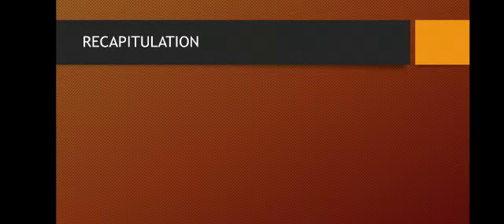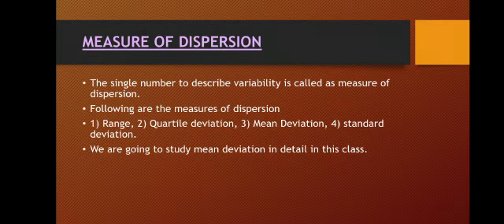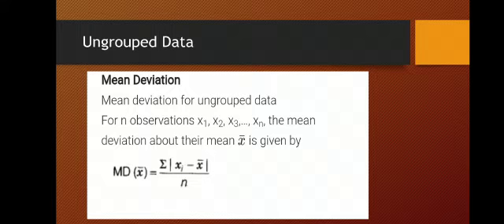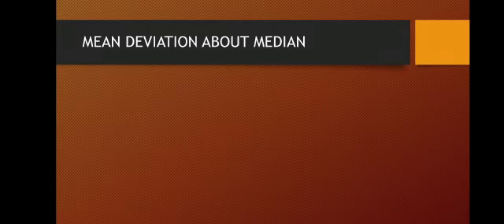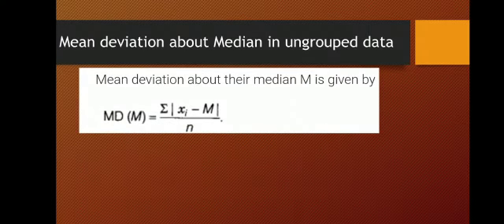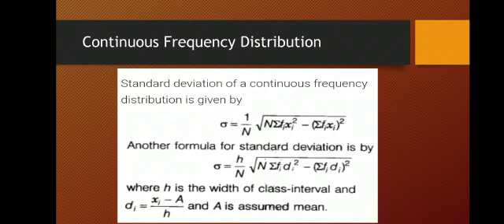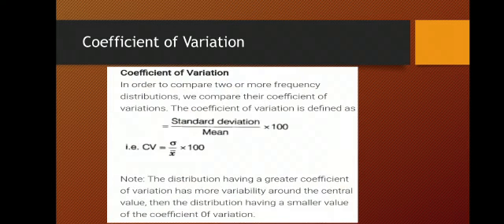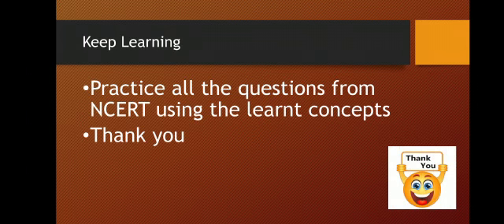Class -XI Subject - Maths Topic- Concepts of probability By- ashwini